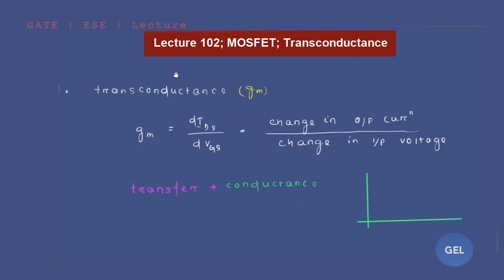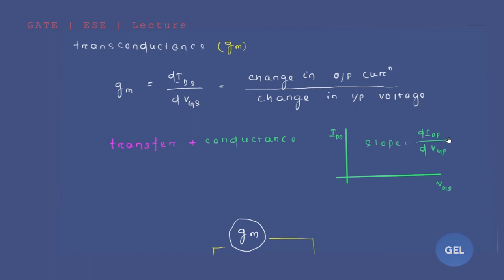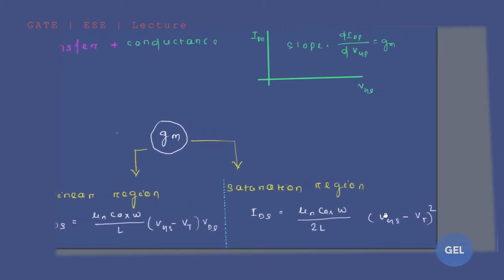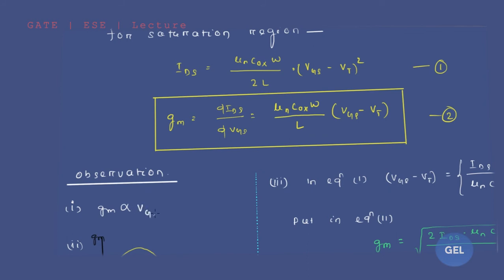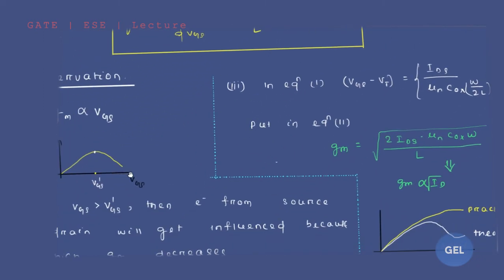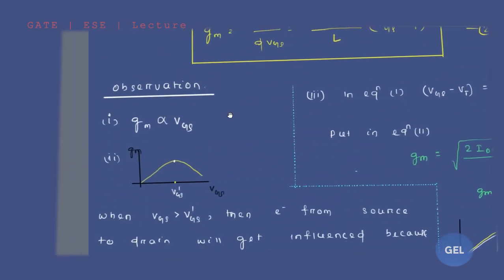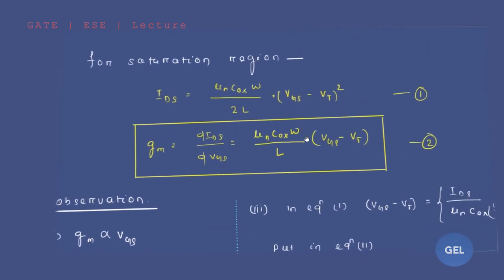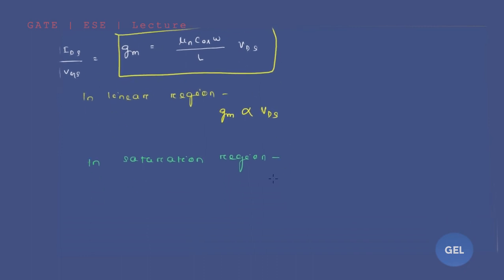Lecture 102; MOSFET; Transconductance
This lecture belongs to the subject EDC (Electronics devices and circuits) and the 7th module- MOSFET. Here we are going to study  Transconductance

Concept covered:
Transconductance

Also works well for Electrical Branch i.e EE or EEE